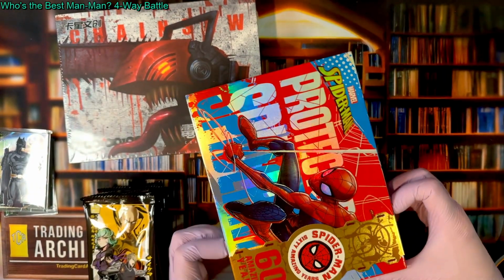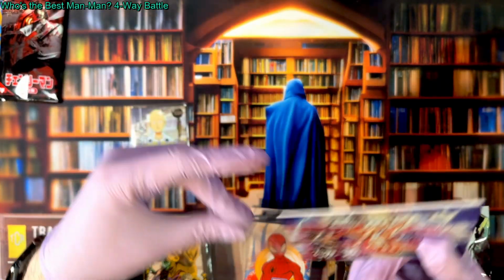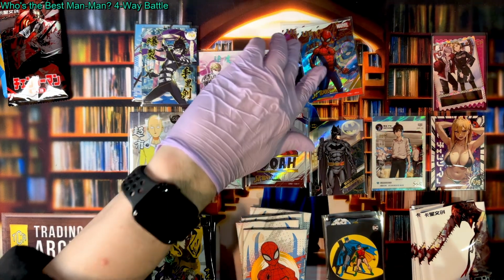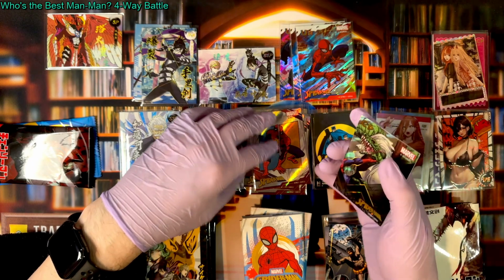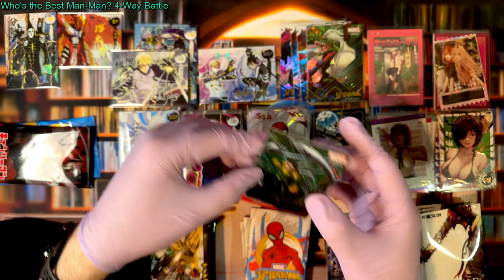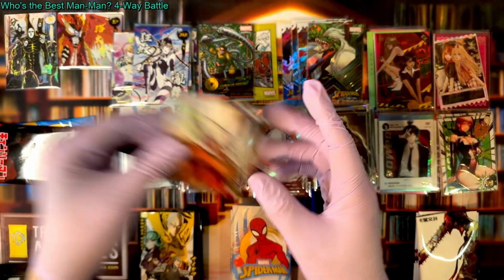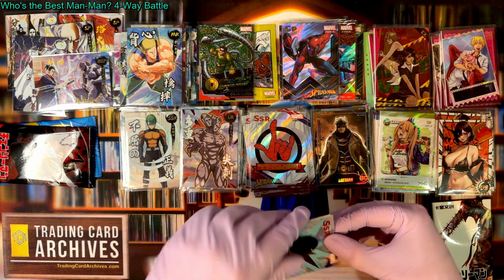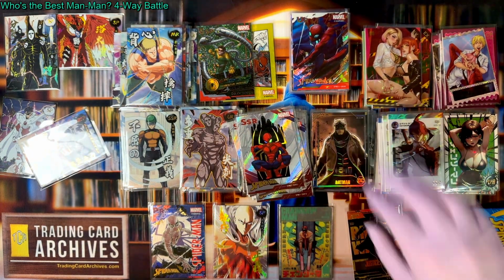🕸️👱‍♂️ Man - Man - Man tradingcards Battle! 1️⃣👊 Spider Man, One Punch Man or Chainsaw Man? ⛓️🪚👱‍♂️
Why are all the anime characters some type -Man? I don't know, but it means we get to make videos like this one! We're going to be ripping an entire a box of:

1) Spider Man 60th anniversary by Zehnka - the best spiderman tradingcards in recent memory
2) onepunchman "Hero Archives", Let's go One Punch Man
3) Chainsaw Man KX-DJ-002, a 100% waifu chainsawman set
4) I threw in some batman cards too, so it's really a 4-way battle

We'll look at all three and try to decide who the best Man-Man is!

TIMESTAMPS
00:00 Intro and Setup
10:10 Pack Openings
42:46 Hit Packs
46:00 Conclusions